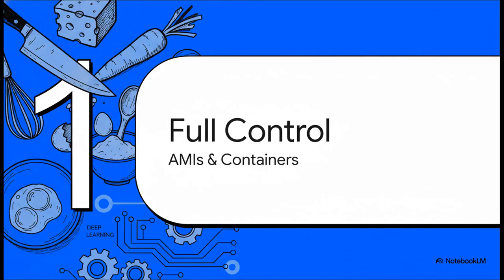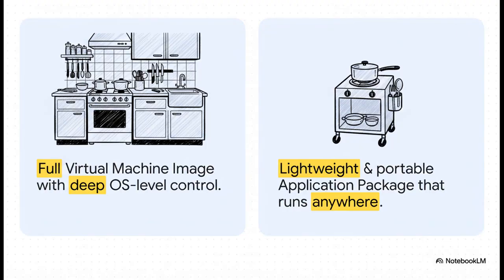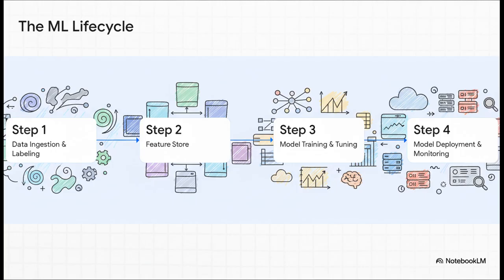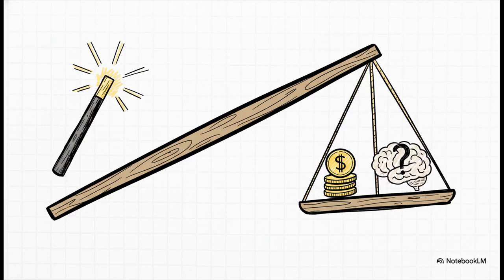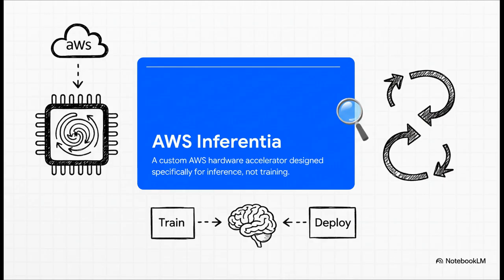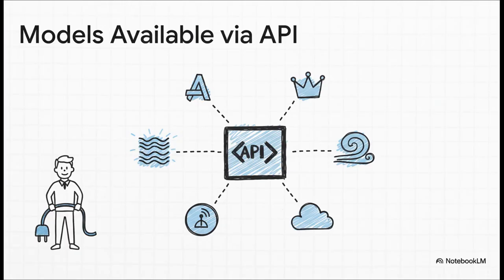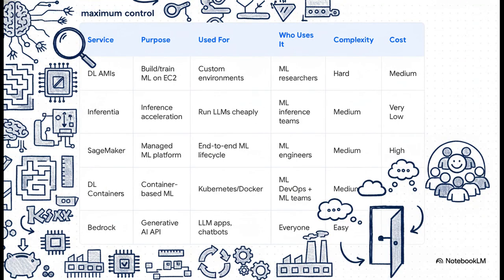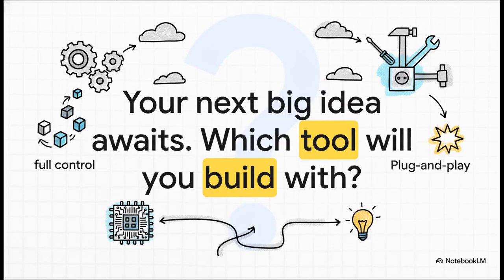AWS AI Toolkit Demystified | Sagemaker | AMI | Containers | Bedrock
Sharing tips, strategies, and real exam experiences to help you crack cloud and data engineering interviews.